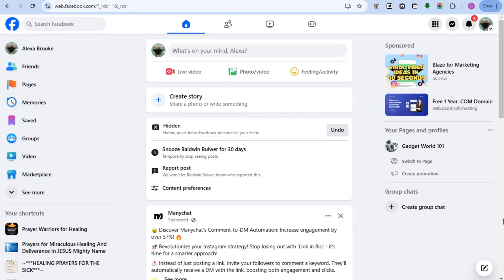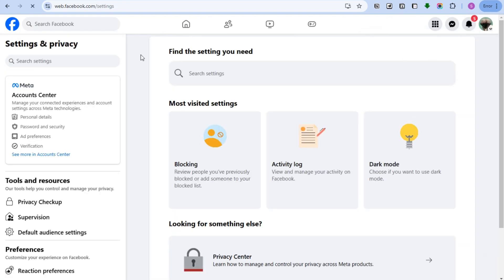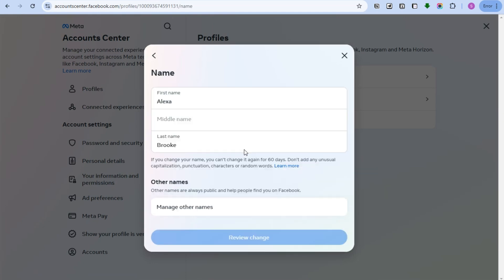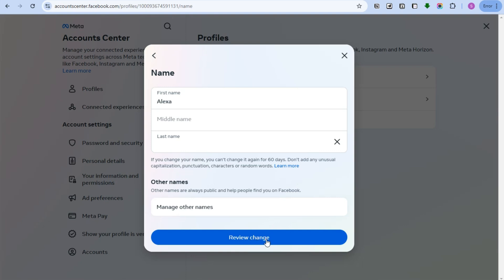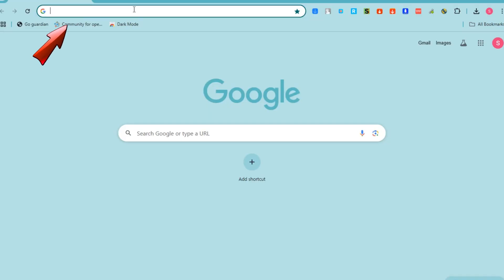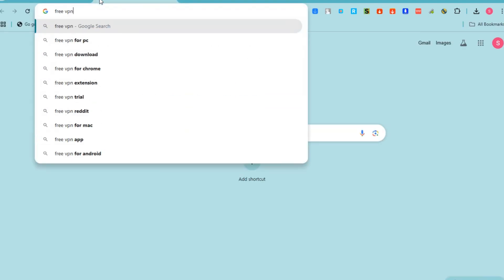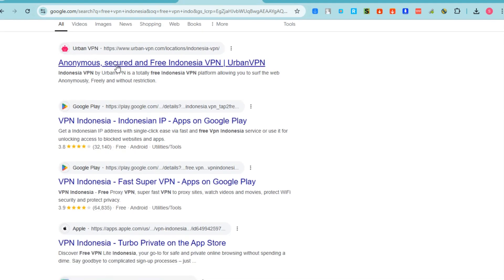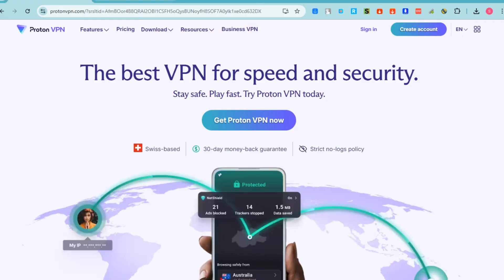How To Make One Name On Facebook PC (Step By Step)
How To Make One Name On Facebook PC

In this video I'll show you how to facebook page name change. The method is very simple and clearly described in the video. Follow all of the steps & how to facebook name single pc